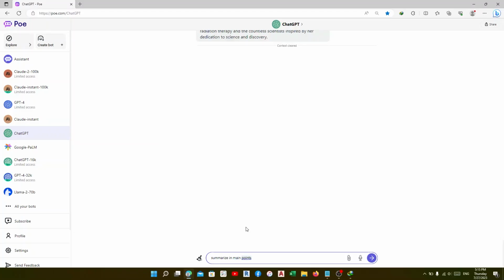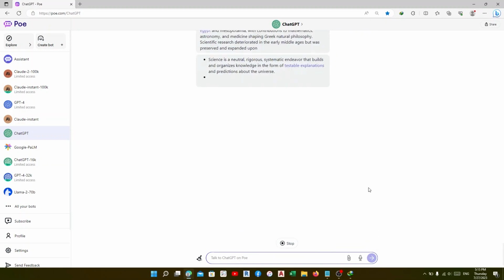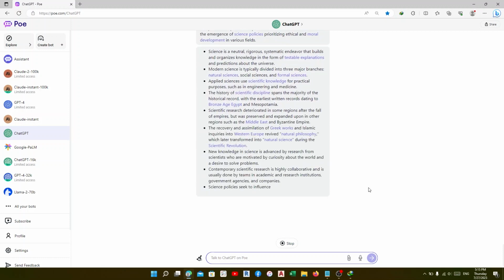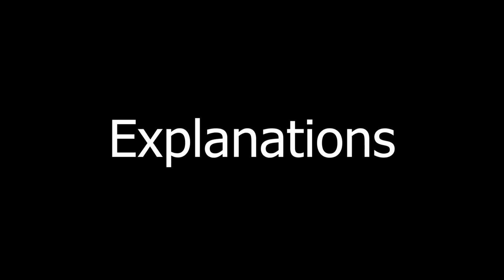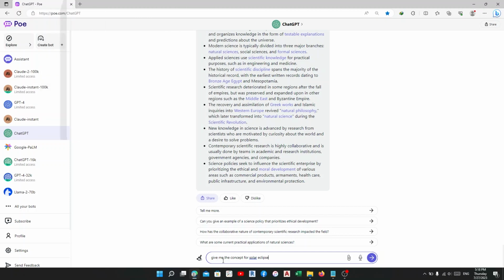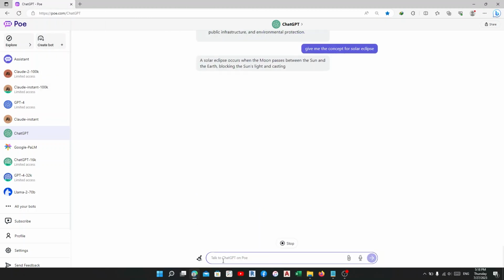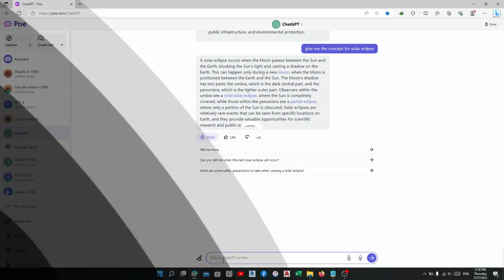5 TIPS AND Tricks for learning with Chatgpt.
In this video. I will tell you how to use ai to learn.
chatgpt ai

openai chatbot

conversational ai

artificial intelligence chatbot

chatbot tutorial

text generation ai

ai assistant tutorial

ChatGPT explained.

ai text generator

ai chat companion

Be smart.